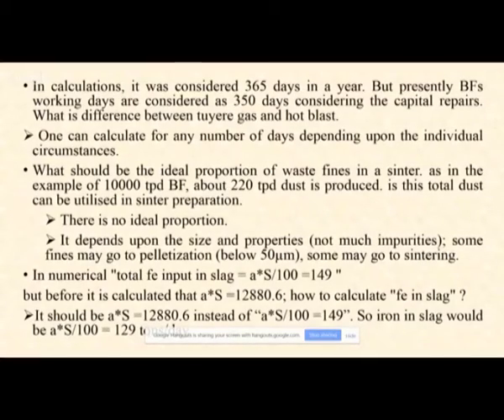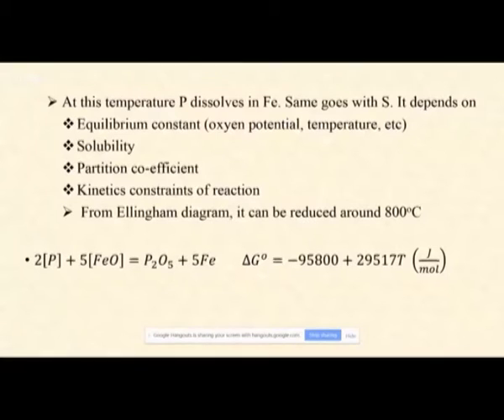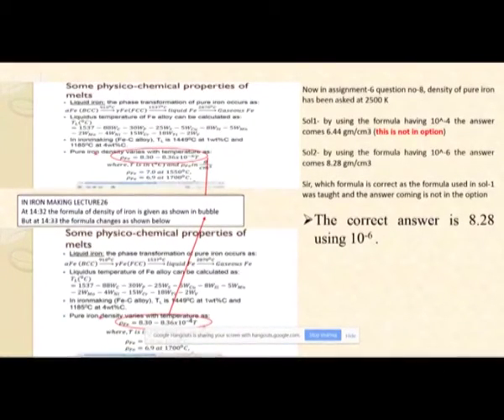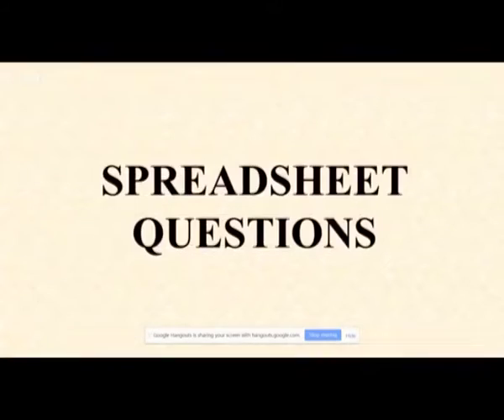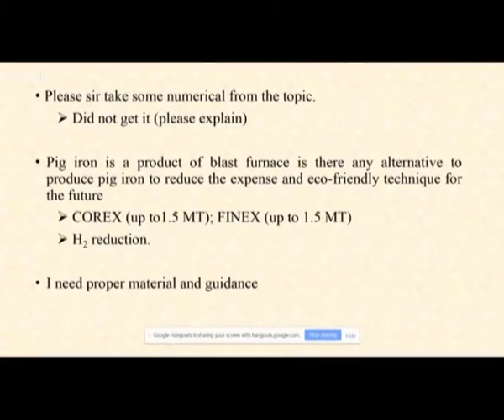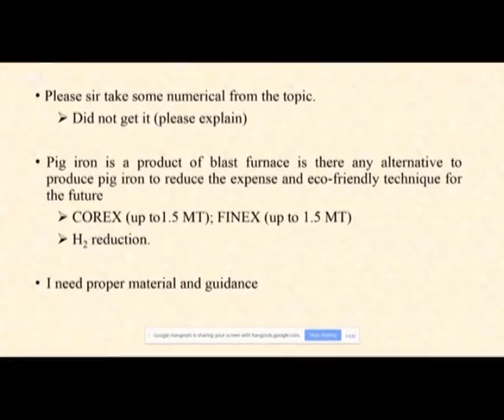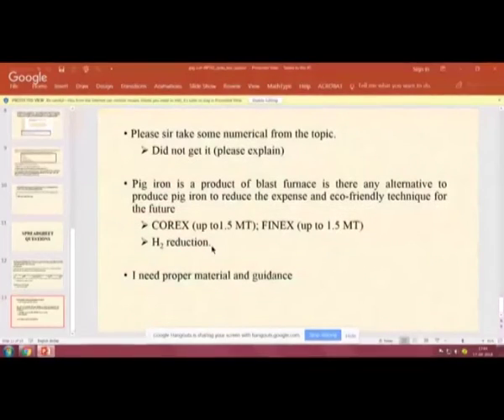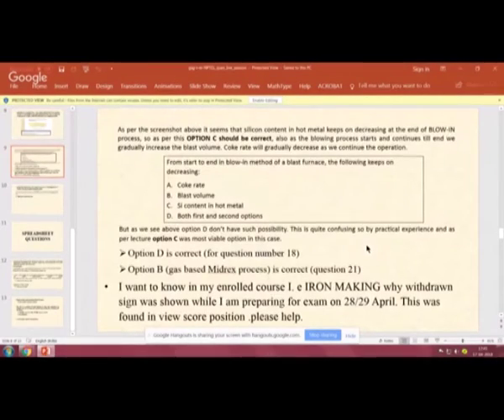Recorded session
Course: Iron making